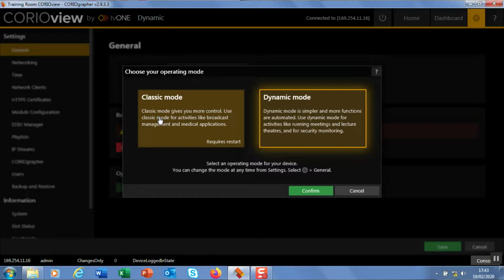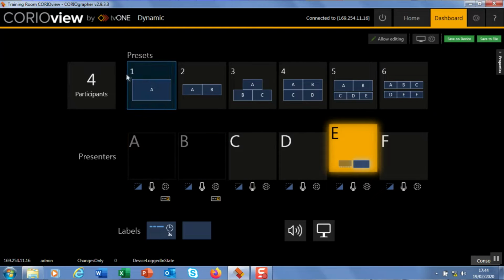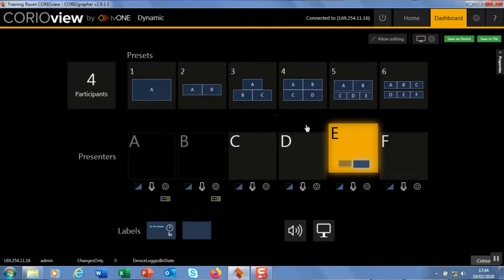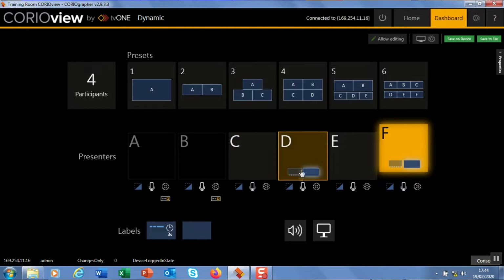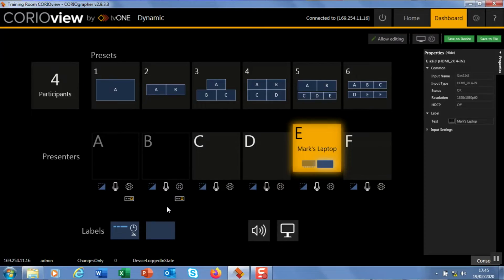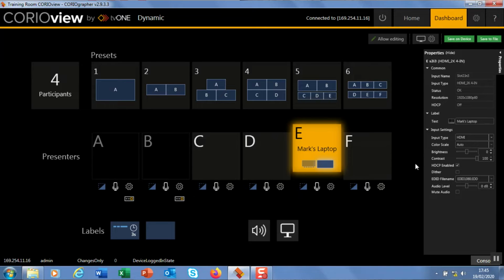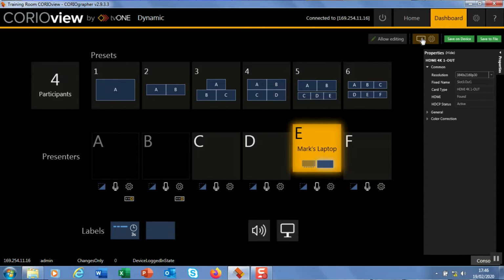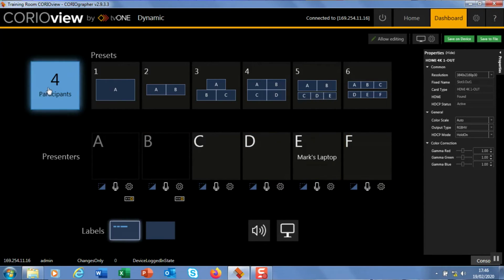CORIOview Dynamic mode - CORIOgrapher settings